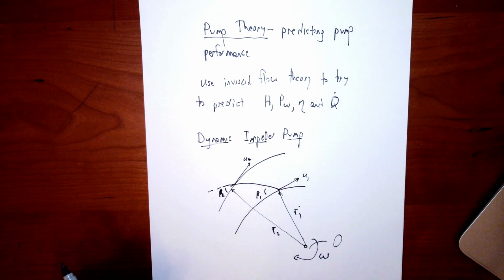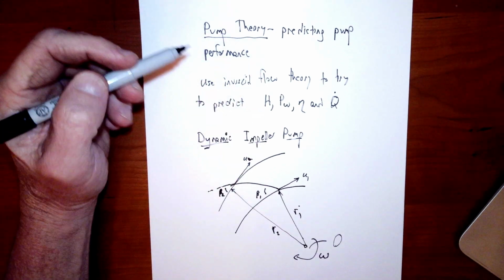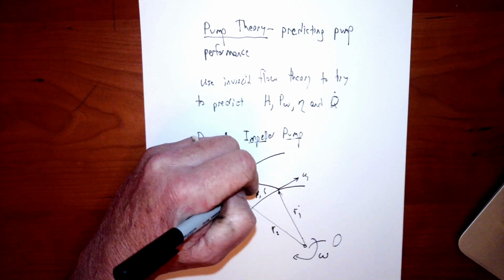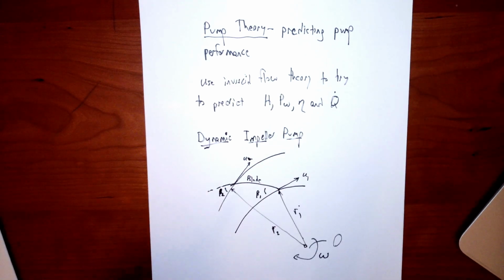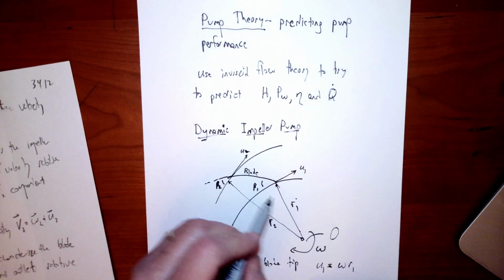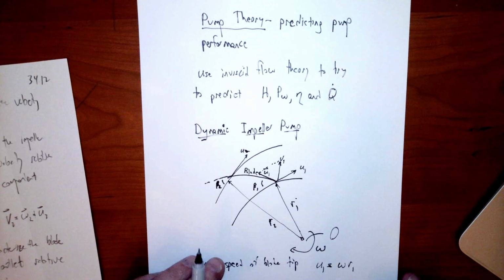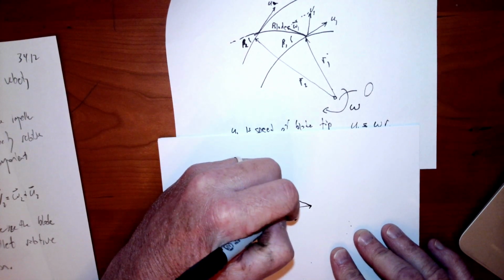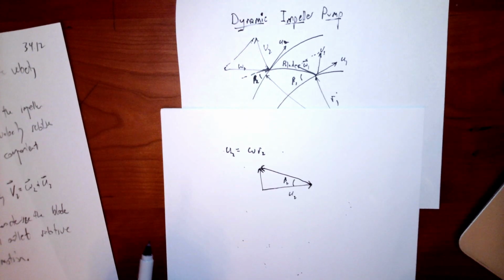Fluids 34.1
Pump Theory